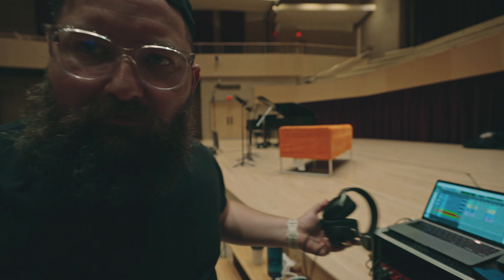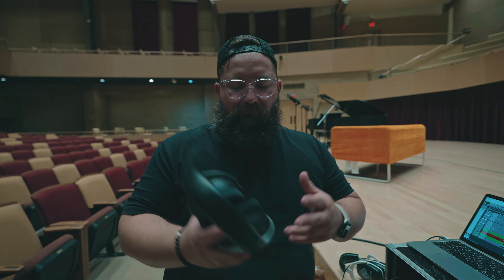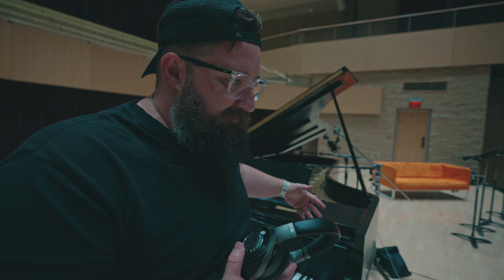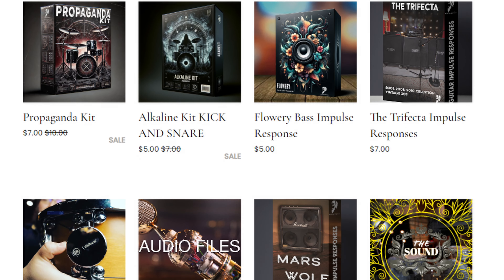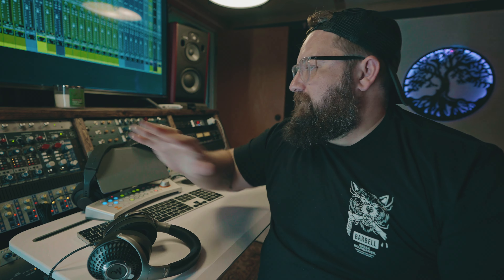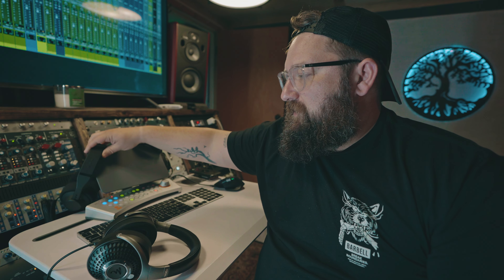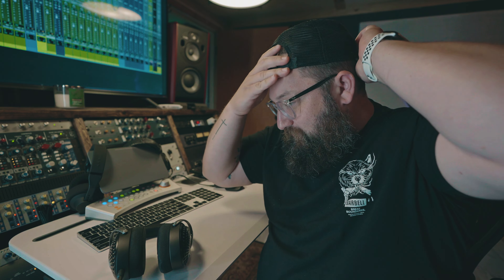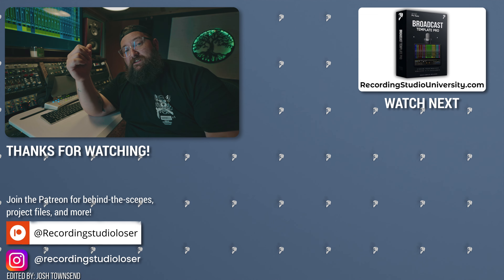Focal Just CHANGED My Mind About Pro Headphones!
If you’ve ever struggled with mixing on headphones, the Focal LENSYS might just change the game for you. These closed-back headphones, designed specifically for professional studio environments, feature Focal's renowned aluminum-magnesium tweeter technology, delivering incredible transient response and clarity—similar to what I get from my Focal Trio 6 ST6 monitors. Whether you're working in ProTools, Logic, or any other DAW, the LENSYS provided the kind of detail I really liked, helping me make mix decisions with confidence. Perfect for recording engineers and producers, these headphones create a soundstage and bass response that really impressed me. If you're looking to upgrade your studio gear, the Focal LENSYS is definitely worth checking out.

Favorite Microphones!

guitar, pro tools, studio one, which daw is better?, trying out studio one. Can you mix in studio one? should I try reaper next?
starting a business how to start a business entrepreneur business music business music industry, home studio, home recording studio, grow your business, how to grow your business online, how to grow your business, how to save money, money saving tips, start a business, entrepreneurship, recording studio loser, music production, in home studio, music producer, how to, working with clients. how to get work, music theory, nashville number system, learning music theory, play music by ear, play music by feel, recording a guitar cab, how to mic a guitar cab, 57 on guitar cab guitar pedals what overdrive pedal to use, which guitar pedals to use. how to build a small pedalboard. how to build a pedalboard. how to pick guitar pedals for a pedal board. what order to put your guitar pedals in.